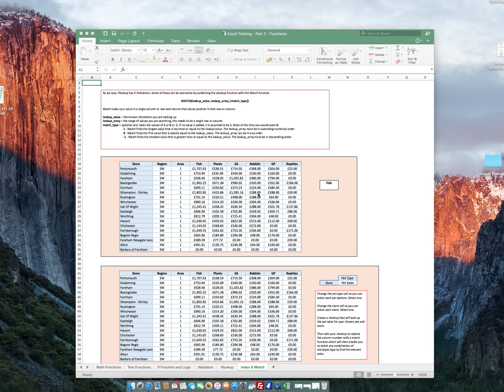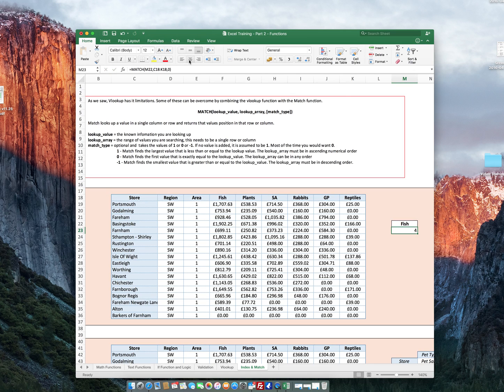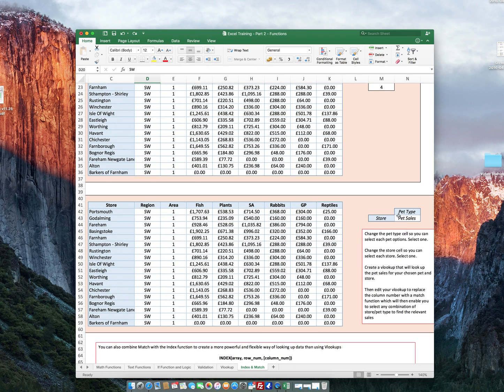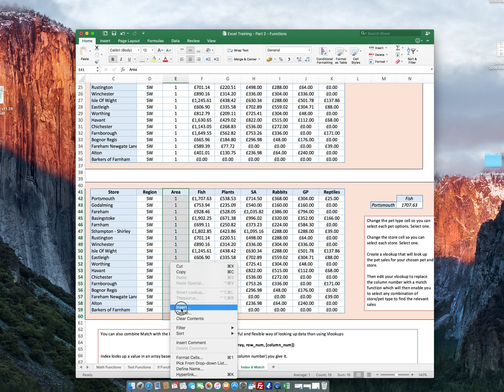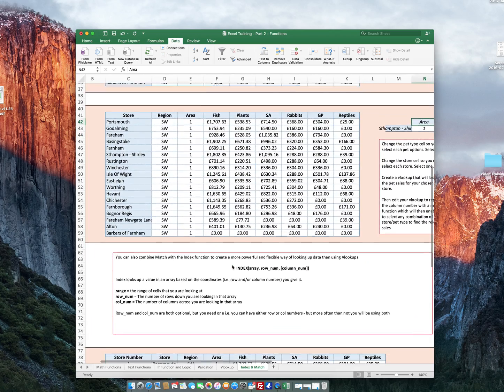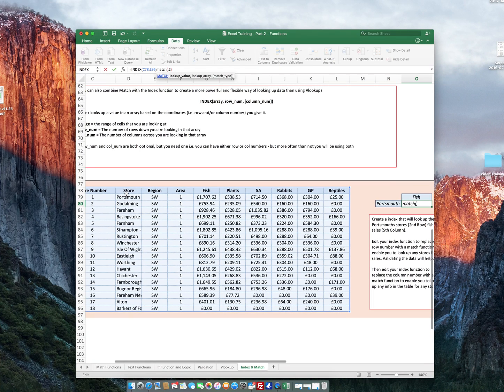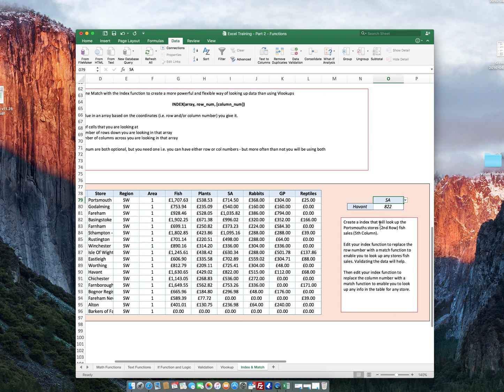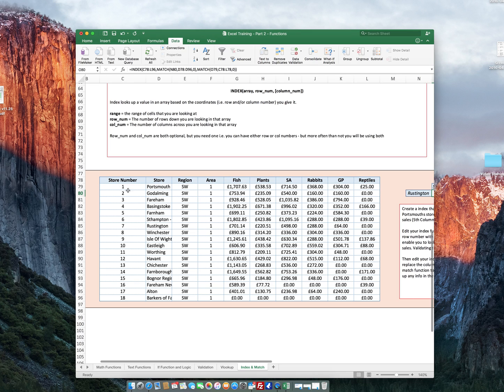Excel Training - Part 2f - Match and Index